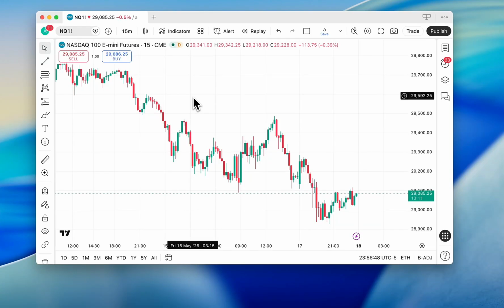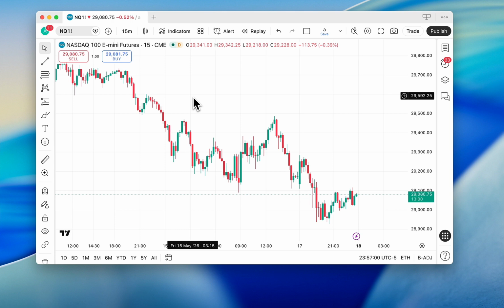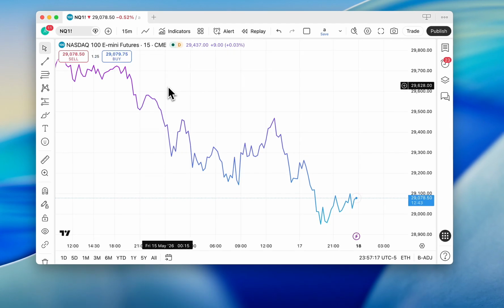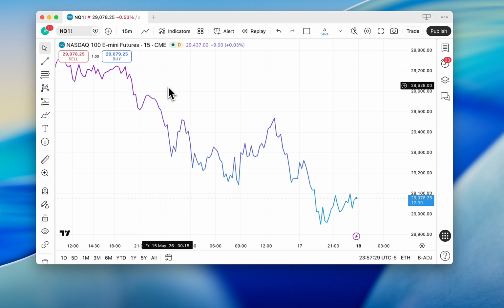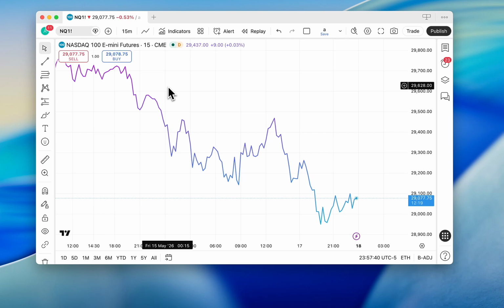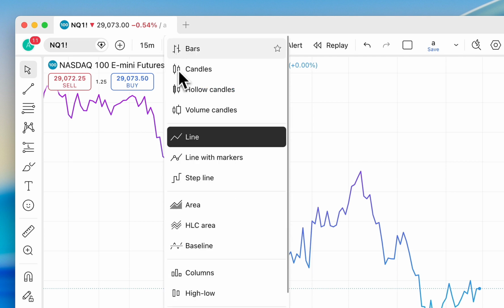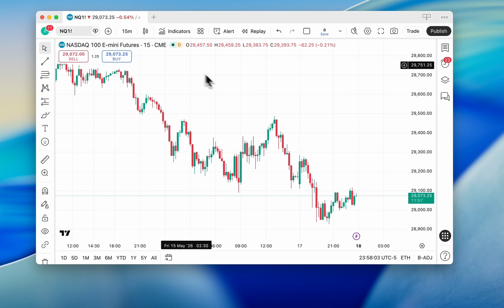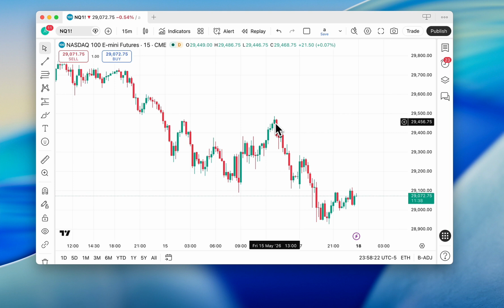Candlesticks vs Line Charts Which Should You Use?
Learn the difference between candlestick charts and line charts in TradingView, and when traders use each chart style for technical analysis and trend identification.